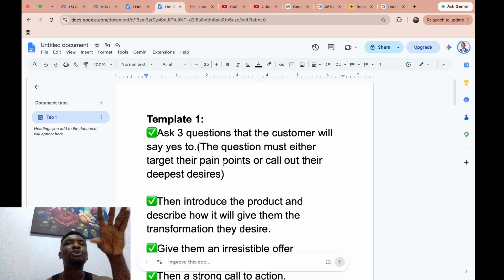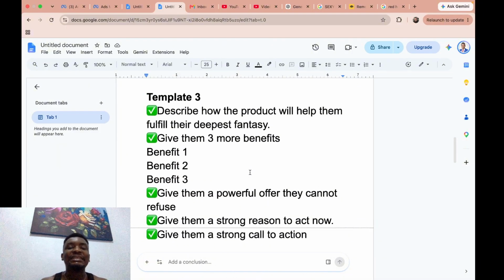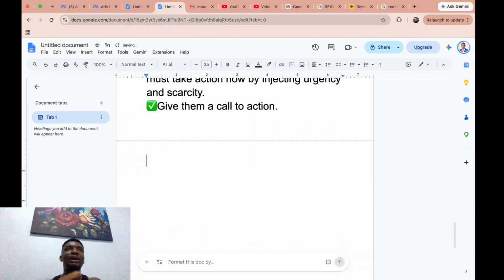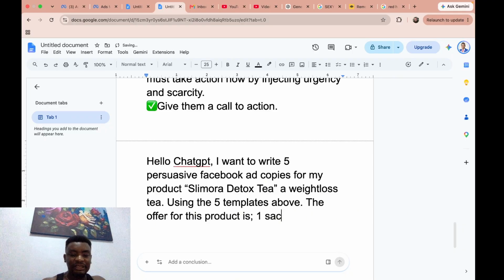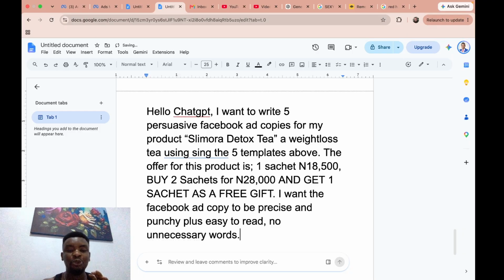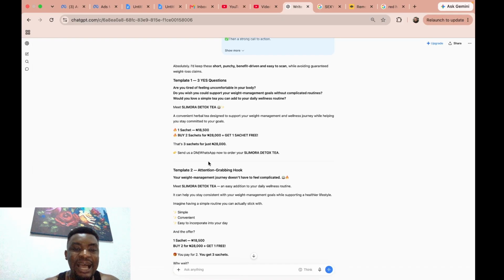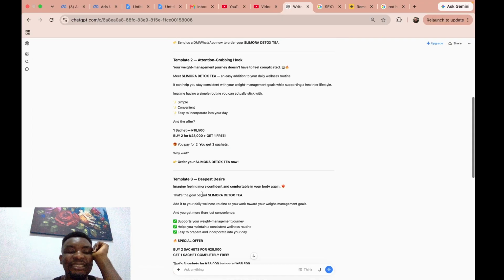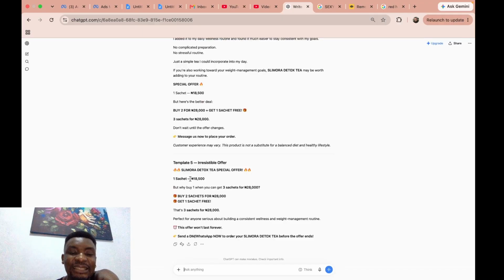How To Write Facebook Ad Copies That Attracts Buyers Using Chat GPT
### YouTube Description

Want to learn **how to write Facebook ad copy that attracts buyers using ChatGPT?** In this video, I’ll show you how to use ChatGPT to create persuasive, attention-grabbing **Facebook ad copies** that speak directly to your target audience and encourage them to take action.

You’ll learn how to use ChatGPT to create:

✅ Attention-grabbing hooks and headlines
✅ Persuasive Facebook ad copy
✅ Pain-point and desire-based messaging
✅ Strong offers and calls to action
✅ Different ad copy angles for your products
✅ Facebook ads designed to attract potential buyers

💡 **Want my Facebook Ad Copy Template?**
Signify in the comments below and let me know you want the template.

GET ANY OF MY COURSES AND LEARN
Millionaire Maker Hot Products Blueprint: A list of hot products you can start selling to kickstart your ecommerce business.

Profitable Email & Whatsapp Marketing 6 Figure Sales Funnel Creation. MASTERCLASS: You will learn how to use Email and Whatsapp marketing to sell your products and make money

How To Double The Amount Of Money You Make From Every Customer That Buys From You Using The Interest Sell-Up Funnel

Profitable Copywriting: Learn How To Write Profitable & Persuasive Sales Letters That Make Customers Beg You To Take Their Money In Exchange For Your Product

Done For You “Brand To Cash” Sales Funnel System - I will help you create a profitable and persuasive sales funnel from start to finish that turns your business into a cash printing machine.